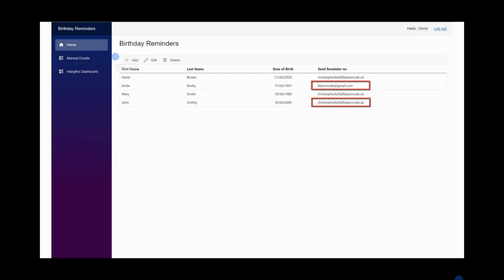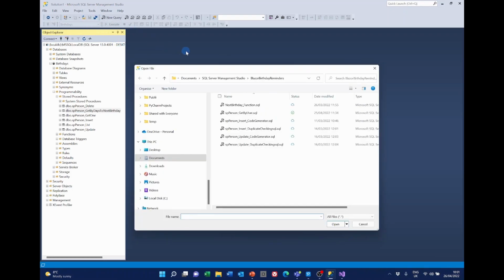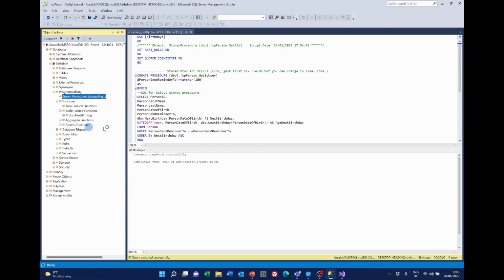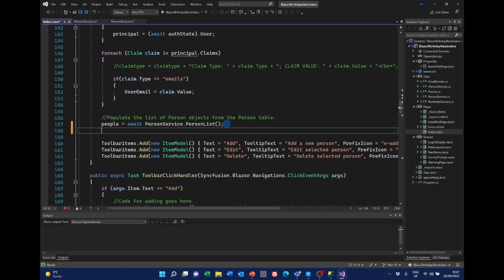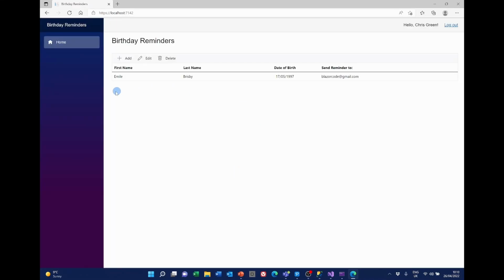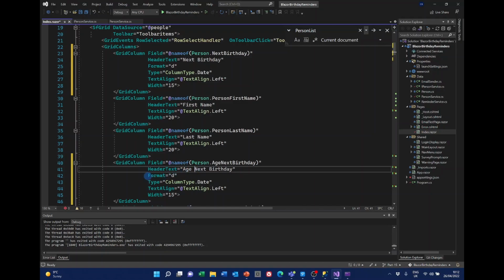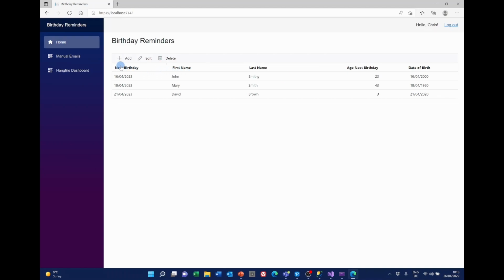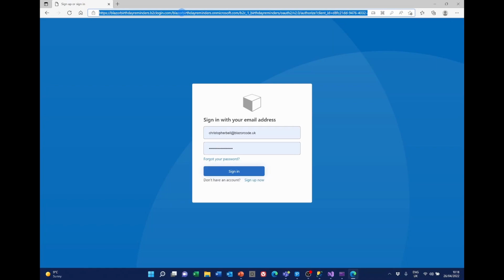Birthday Reminders - 15 - Restricting access to records by user login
This is part 15 in a series of videos describing the development of a Blazor Server application that will automatically send email reminders of forthcoming birthdays. In this video we look at restricting the records accessible to a user to only those that have been created by the user.